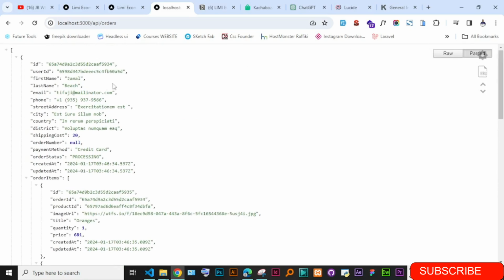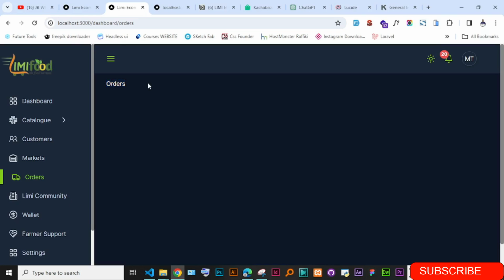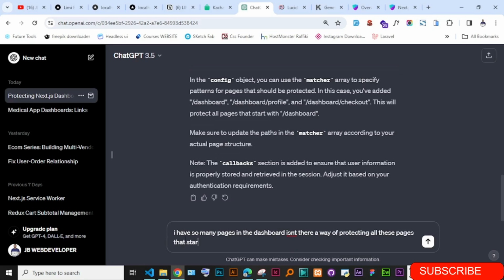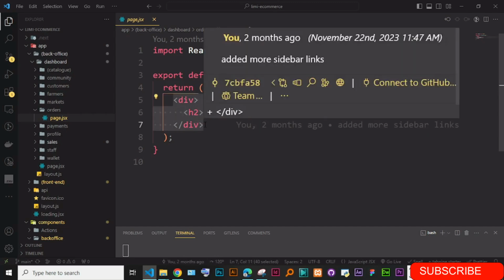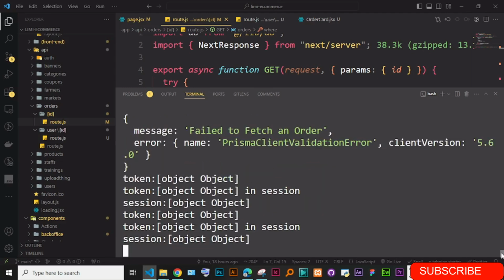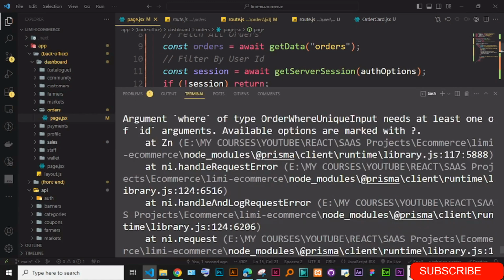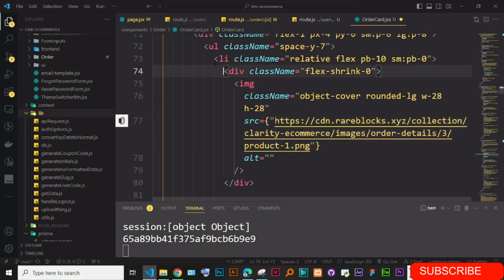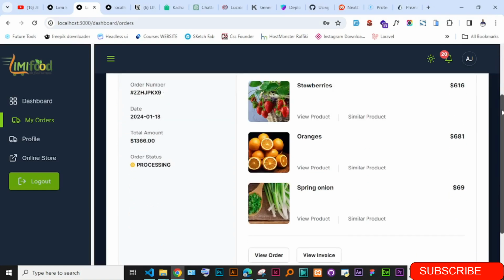Creating 'My Orders' Dashboard Page" | Multi-Vendor Ecommerce With Next.js 14 Episode 30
📦 Unlock the power of order tracking in Episode 30 as we introduce the 'My Orders' Dashboard! Explore the creation of a dedicated page where users can effortlessly access and track the details of their orders. Witness the implementation of a robust fetching mechanism, filtering orders to provide users with a personalized and comprehensive view of their transaction history.